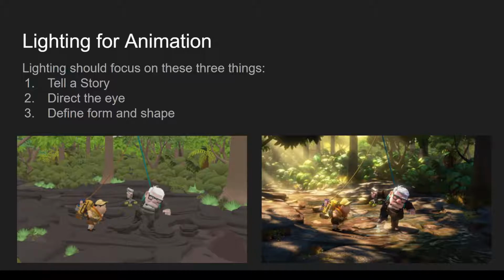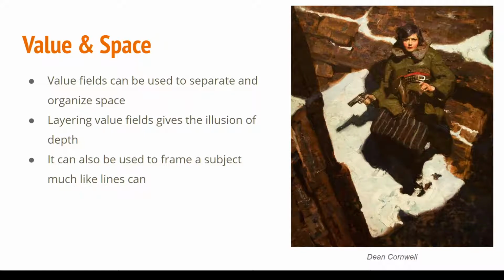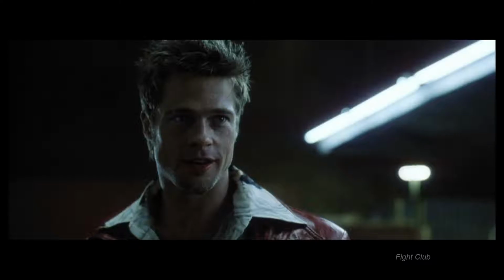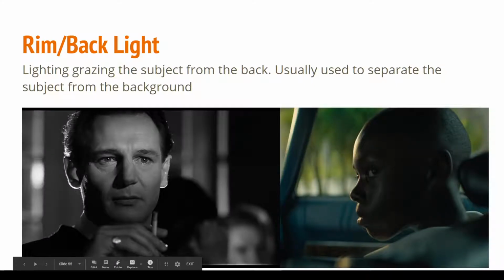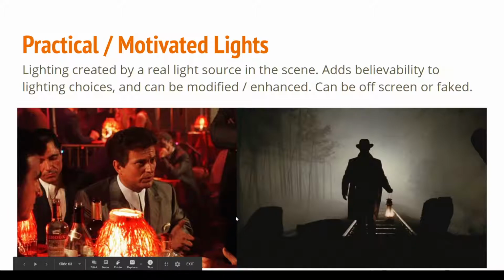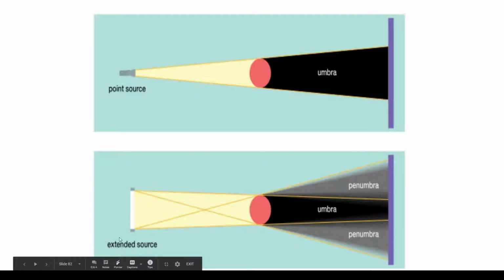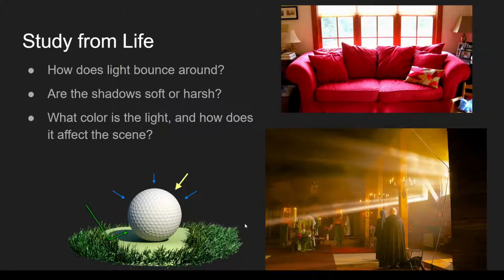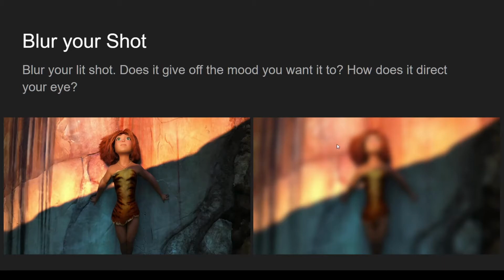Introduction to Lighting